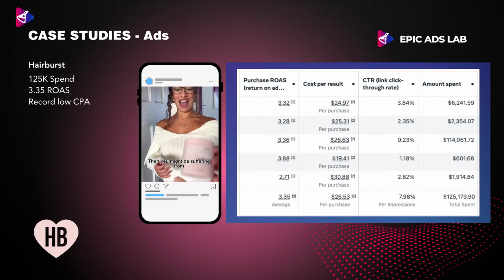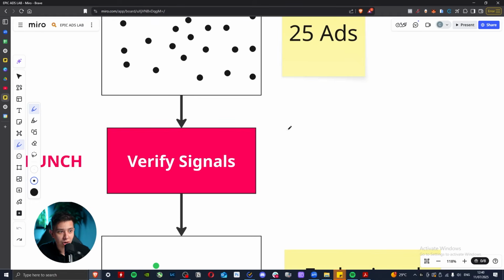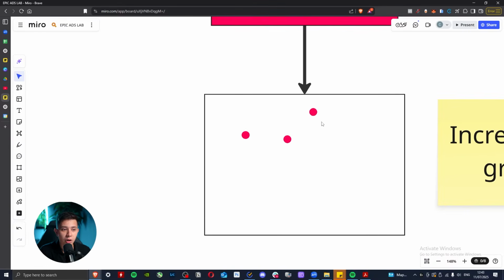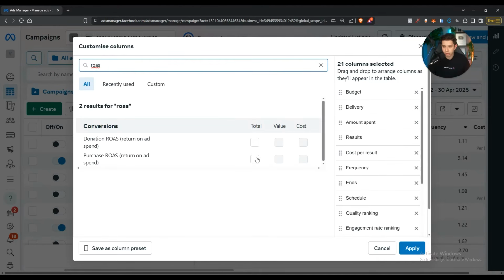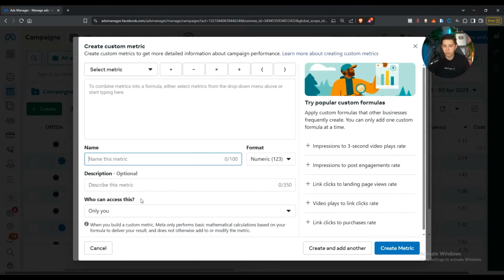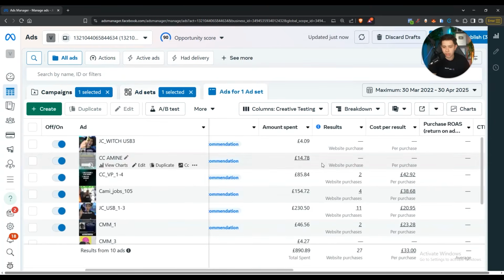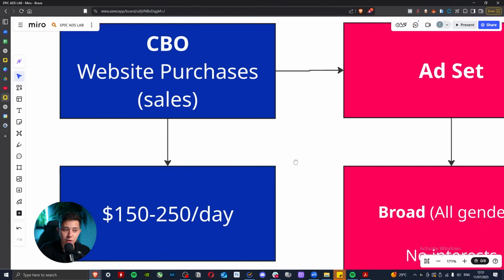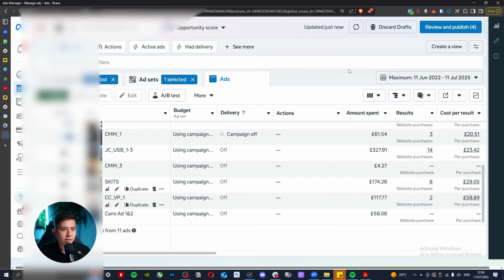The NEW Way of Testing META Ad Creatives in 2025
I'm going to show you the 3 steps for creating a killer Facebook ads creative testing structure in 2025 that actually works with the new algorithm. This framework applies to businesses of all sizes - whether you're spending your first $10/day or scaling to $100k/month like our clients. Most ad accounts are set up for failure from the get-go with chaotic structures that bleed money and miss winning ads completely. I'll walk you through my proven system that removes the guesswork and helps you find winners faster.

Chapters:
00:00 - Why Facebook ads creative testing matters in 2025
00:51 - Why most ad accounts are set up for failure
01:35 - How to Strategize and Develop an Effective Creative Test
05:00 - Setting up your Creative Testing Dashboard
10:18 - The naming system that prevents costly mistakes
11:00 - Building your CBO testing structure that finds winners faster
14:03 - Join our community for complete ad creative systems